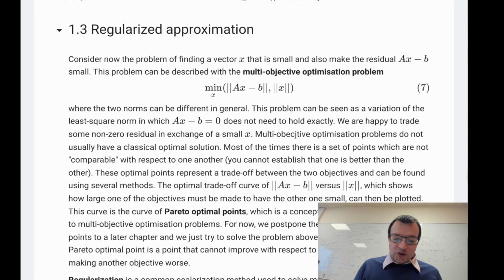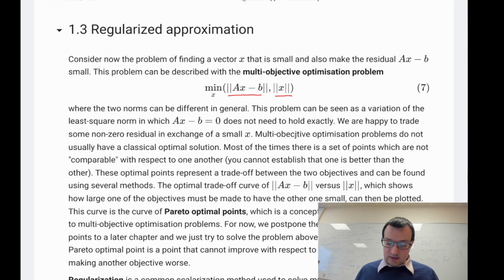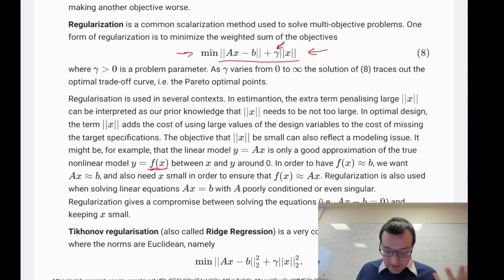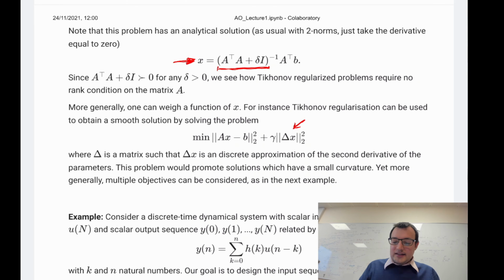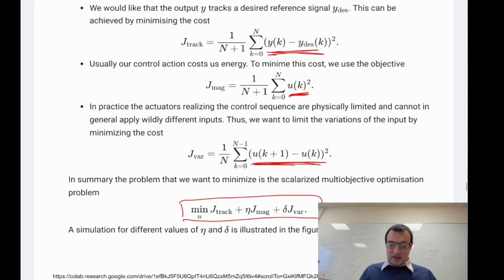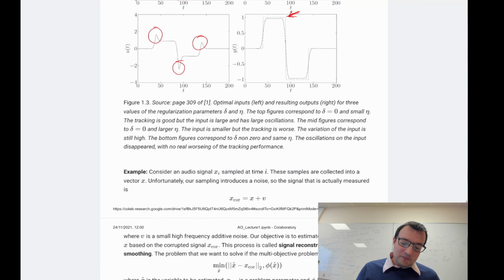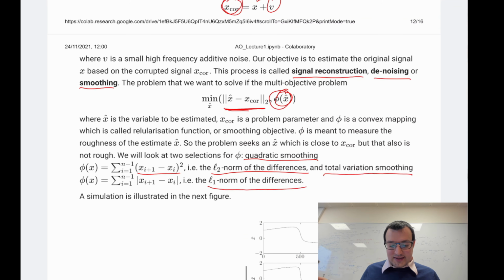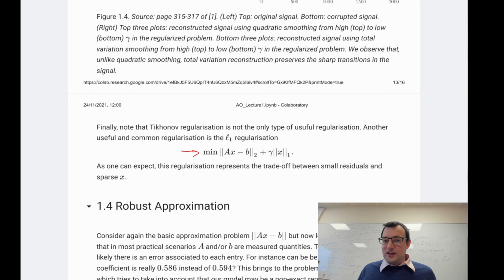Optimization Masterclass - Convex Optimization - Regularization & Ridge Regression - Ep 4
Optimization Masterclass - Ep 4: Regularization - Ridge Regression

In this lecture we introduce the first multi-objective optimization problem and the regularization technique. We will look at Tikhonov regularization and two examples.